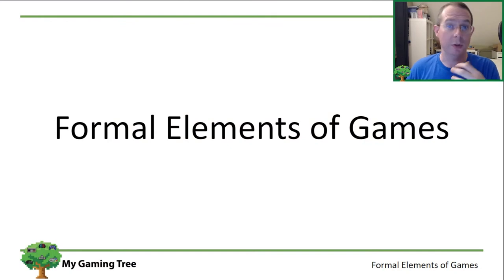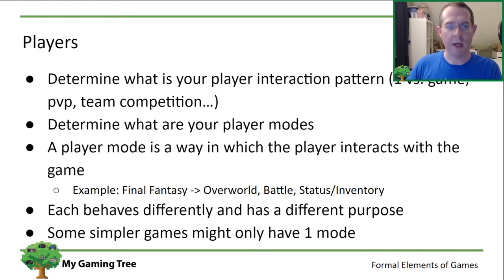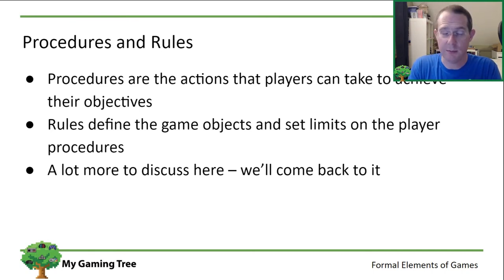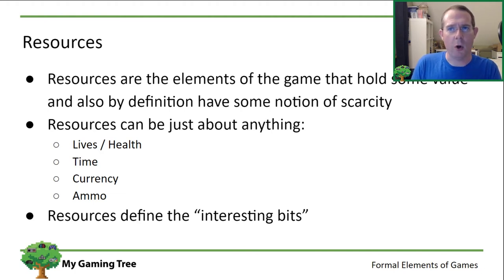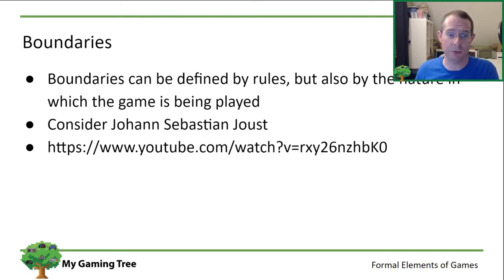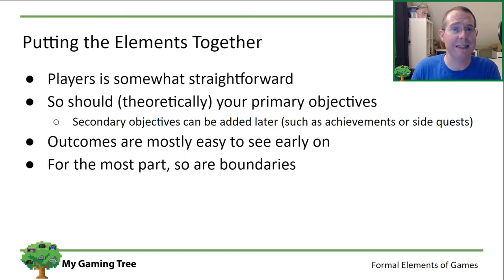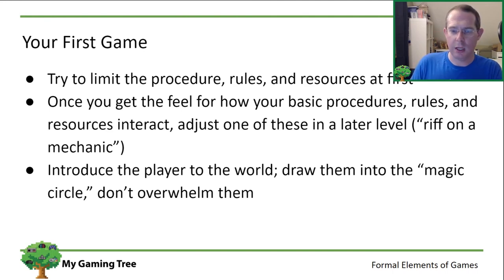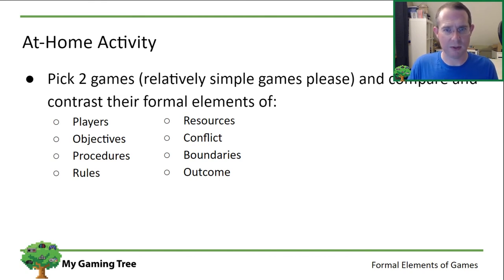My Gaming Tree - Episode 2 - "Formal Elements of Games"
In Episode 2, I dive deeper into "goals, rules, and feedback" using the framework of formal elements of games from Tracy Fullerton's book "Game Design Workshop."